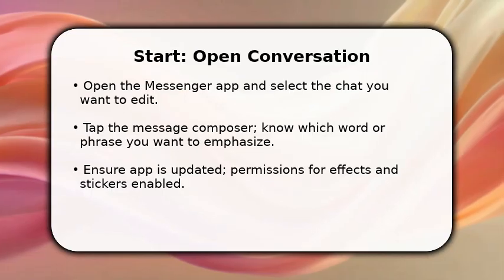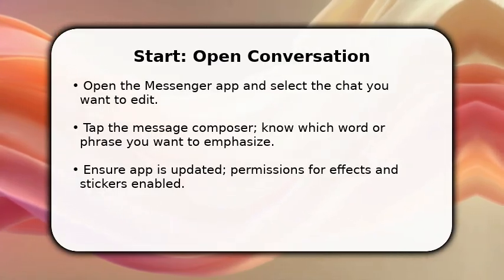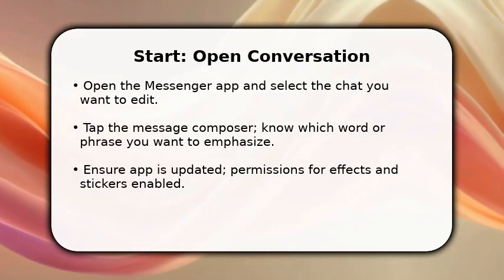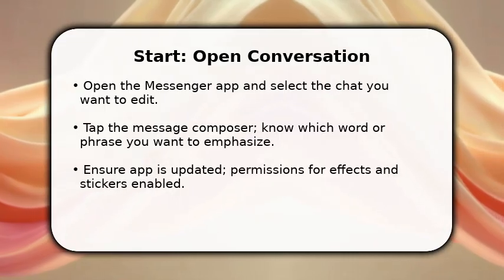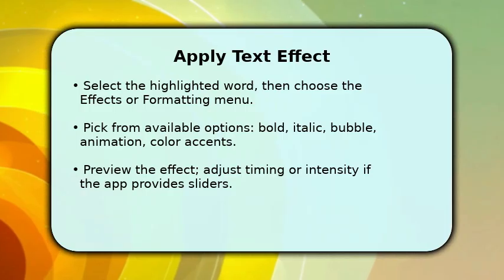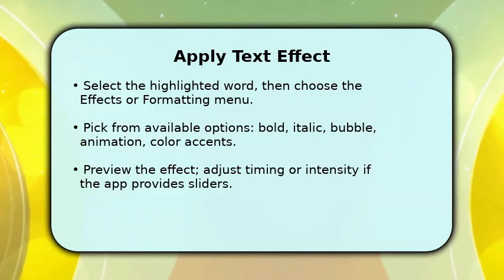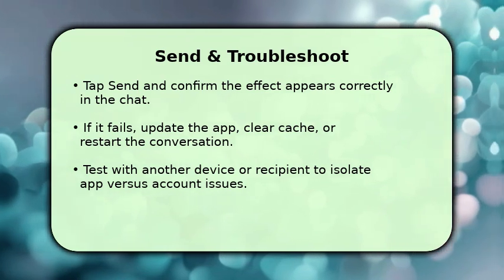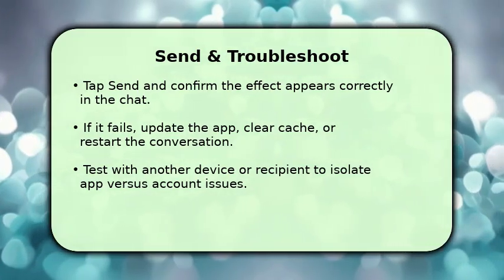How to Change Word Effect in Messenger - Step by Step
How to Change Word Effect in Messenger - Step by Step | 🔒 Surfshark VPN Deal — Stay private and secure. $1.99/mo + 3 Months Free ▸

Learn the step-by extricate process to alter your word effect in Messenger with our detailed guide. From understanding settings adjustments, selecting new fonts and styles, all the way through saving changes - this video will walk you through each phase for a seamless update.

change Word Effect, Messenger Settings, font style change, save word effect setting, how to alter text appearance in Messenger, step-by-step guide on changing message font and size, customize your messages with new fonts, update messenger's visual design, text formatting options for chats, Messenger customization tutorial